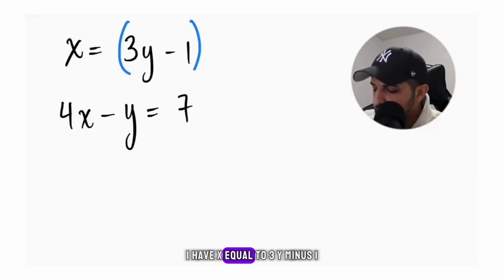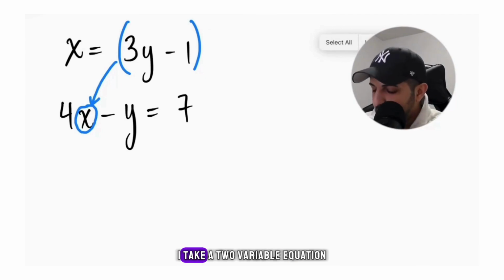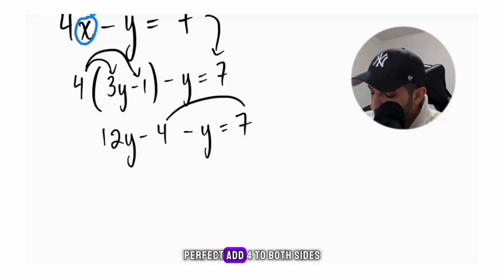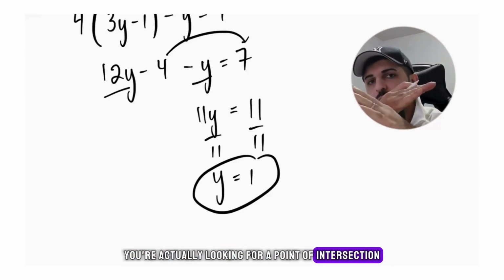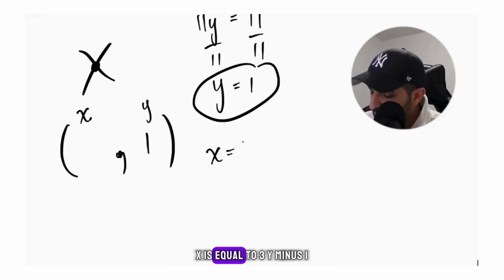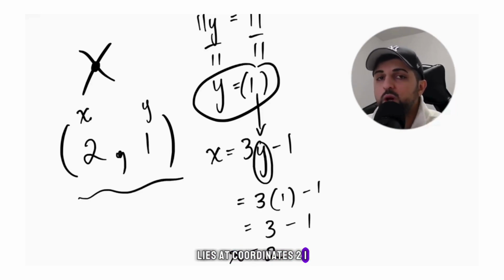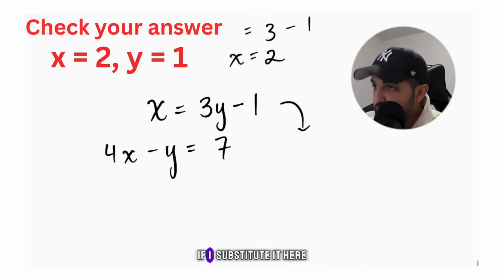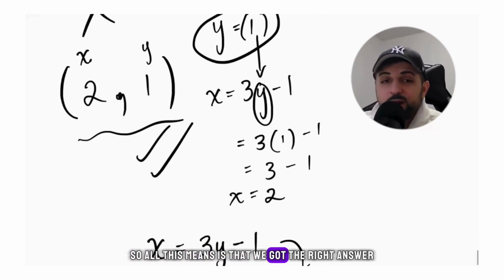How to Solve by Substitution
Unlock the secrets to effortlessly solving linear systems with my latest video, "How to Solve a Linear System by Substitution"! In this tutorial, we dive deep into the step-by-step process of tackling equations, focusing on the system x = 3y - 1 and 4x - y = 7.

Whether you're a math enthusiast, a student gearing up for exams, or someone just looking to refresh your algebra skills, this video is tailored for you! I break down the complexities of substitution, making it easy to grasp and apply.

Struggling with solving systems of equations? Fear not! I guide you through each substitution technique, providing clear explanations and real-world examples to solidify your understanding. By the end of this tutorial, you'll be equipped with the knowledge to conquer any linear system thrown your way.

🔍 Topics Covered:
✅ Understanding the given linear system
✅ Identifying substitution opportunities
✅ Implementing substitution methodically
✅ Verifying your solution
✅ Bonus tips for efficiency

Dive into the world of algebraic mastery with this comprehensive tutorial. Don't just memorize equations; understand the logic behind solving them! Hit play now and transform your approach to linear systems.

If you found this video helpful, don't forget to give it a thumbs up, subscribe for more insightful tutorials, and ring the notification bell to stay updated on all things math-related!

Share your thoughts, questions, or topics you'd like me to cover in future videos. Let's embark on this mathematical journey together!